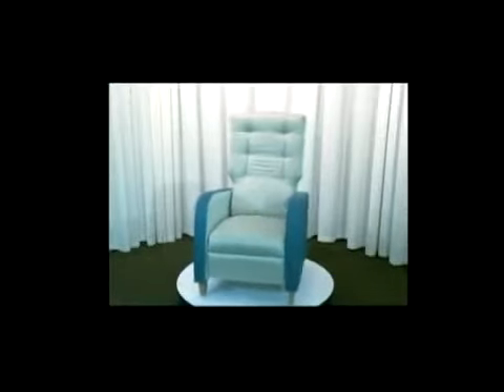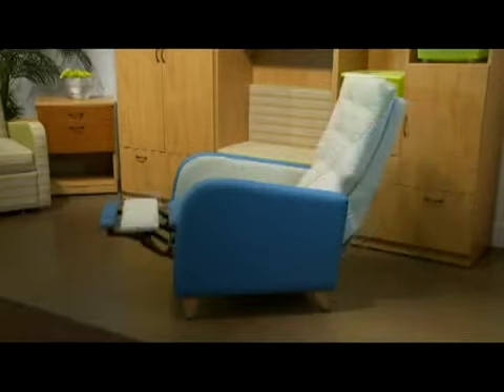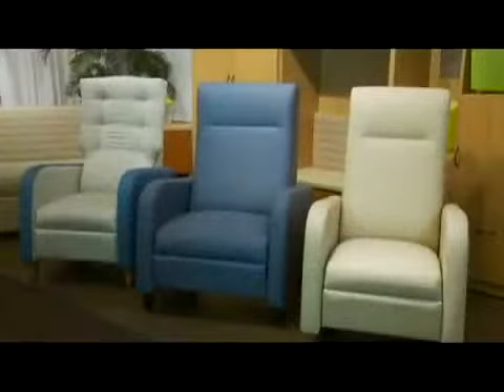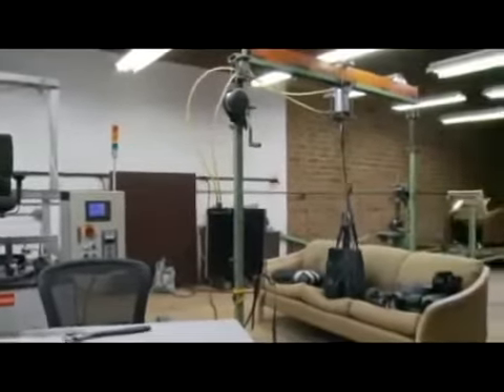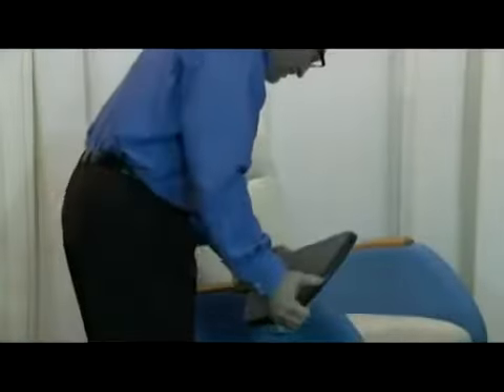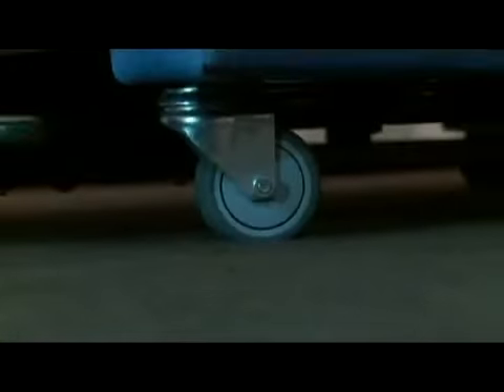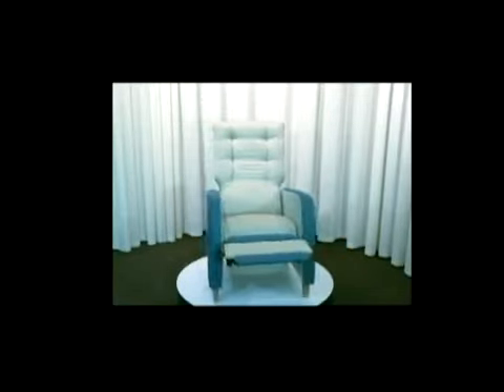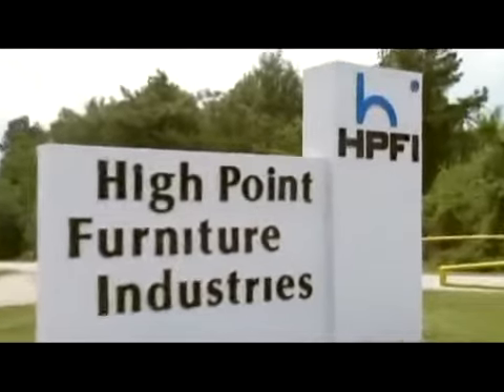HPFI Haley Healthcare Recliner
EZ three-position push-arm recliner mechanism, choice of hardwood feet in a variety of finishes or 3" non-marking locking casters provide mobility for cleaning or rearranging, standard-width models rated to 350lbs, bariatric-width models rated to 500lbs, silverguard silver ion technology with permablok3 protection on vinyl upholstery or nanotex fabric with durablock.
Call ATD-AMERICAN at 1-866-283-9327 to order (not available on the website).